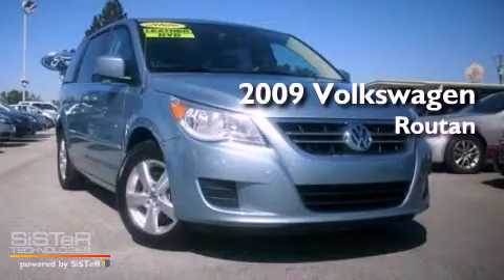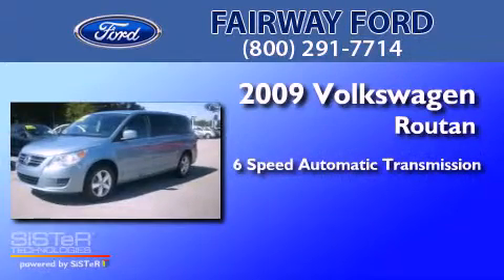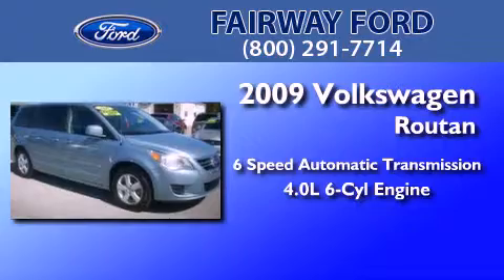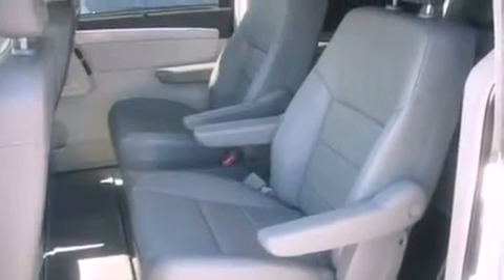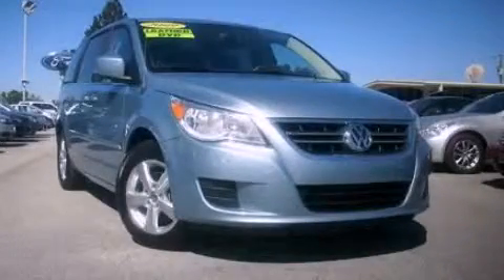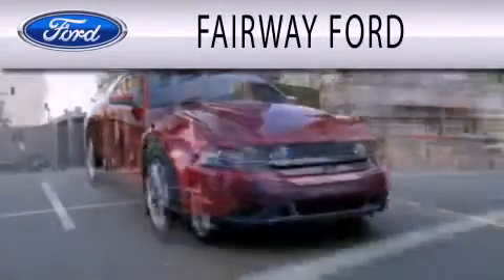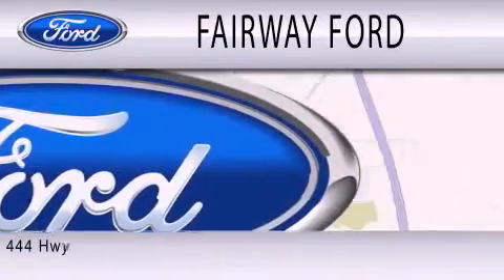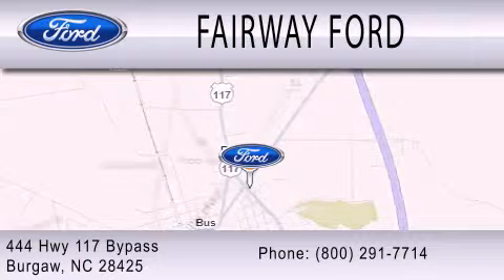2009 VOLKSWAGEN ROUTAN NC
Year : 2009
 Make : VOLKSWAGEN
 Model : ROUTAN
 Engine : 4.0L V6
 Trans . : AUTO 6SPD
 Exterior : BLUE
 Miles : 35,267
 Interior : GRAY
 Stock : P4906